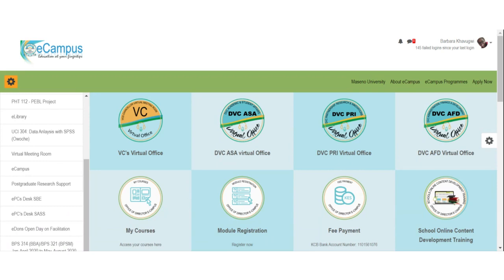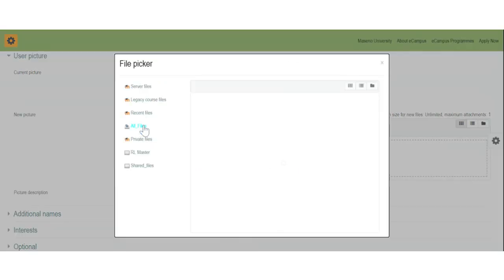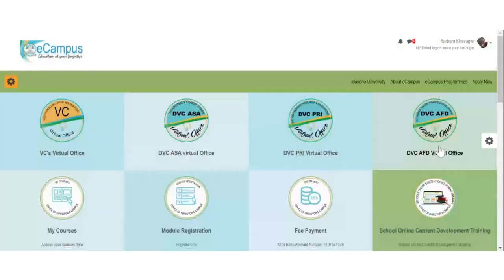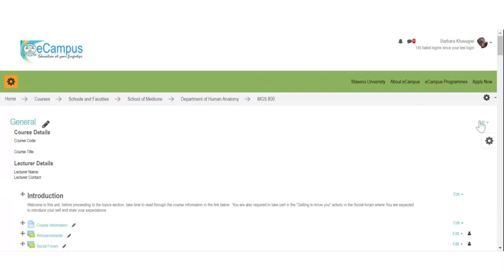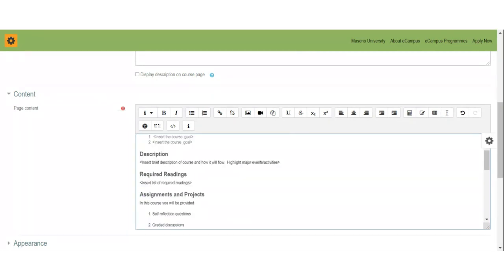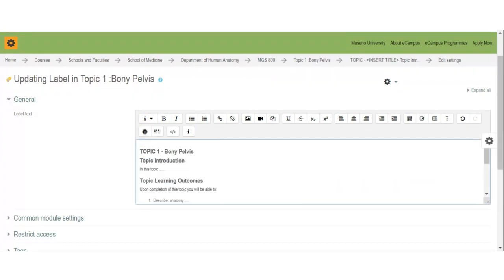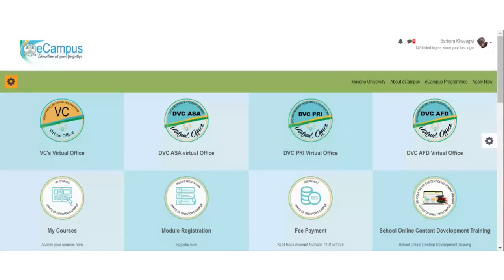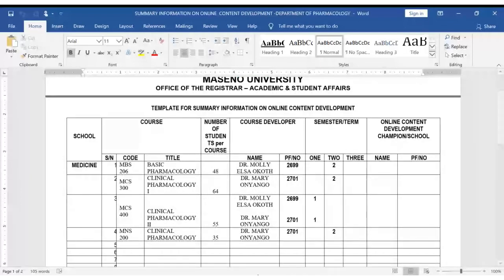School of Medicine training DAY ONE Version two